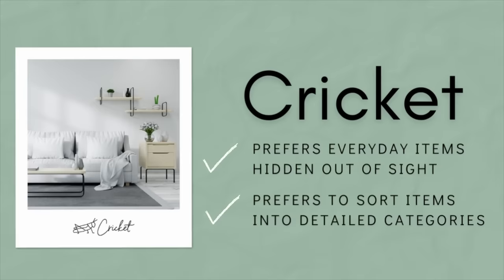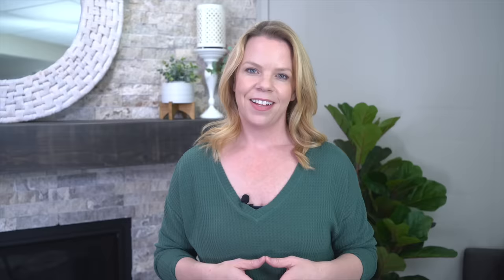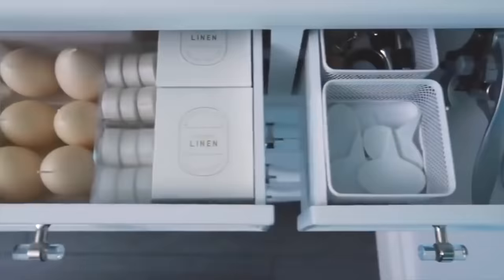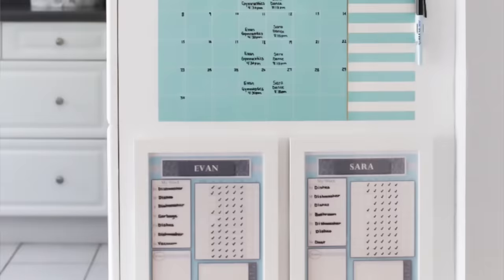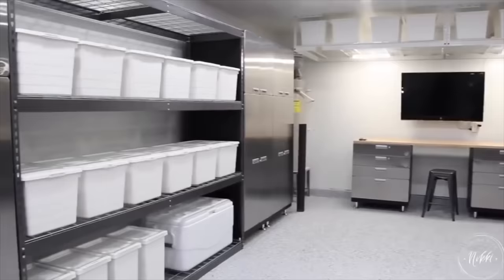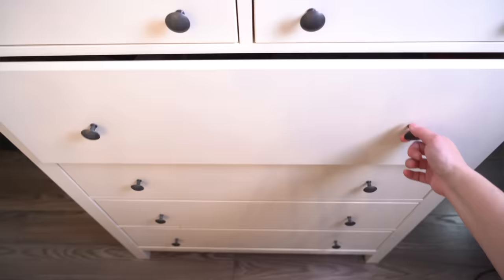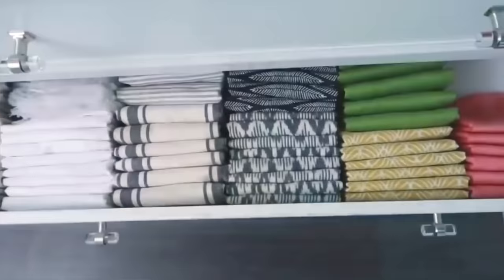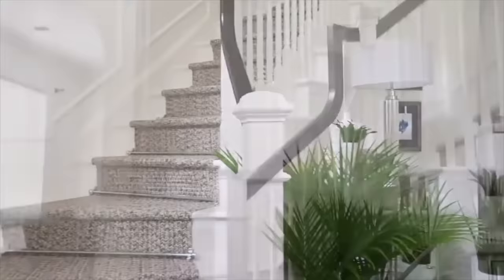*NEW* Organizing Ideas and Tips for Crickets!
Are you a Cricket Organizer? In this video, I share the best tips and ideas for Crickets!
A Cricket is a hidden and detailed home organizer. You want your things behind closed doors and organized in lots of small and detailed categories. You are a very organized and tidy person!